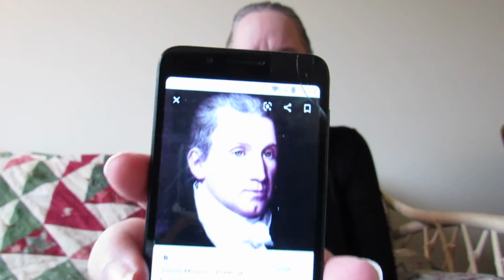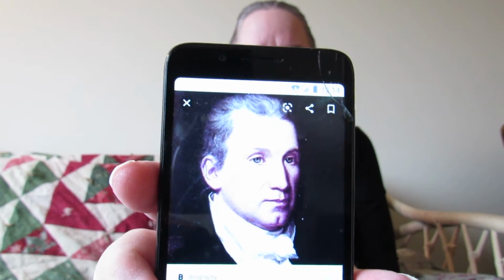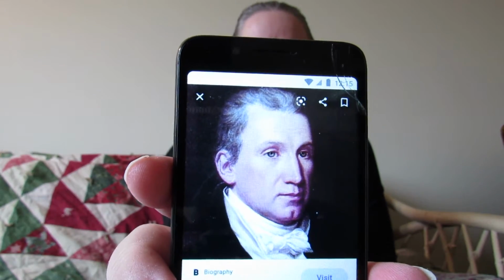Presidential Highlights ~ James Monroe (Daniel D. Tomkins Vice President)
Welcome back class! Today's lesson is on our 5th President, James Monroe. Many important facts in today's video including the inclusion of many states in a mere 8 years!